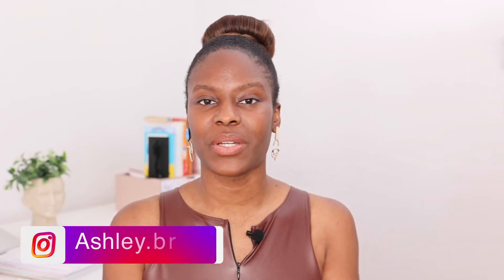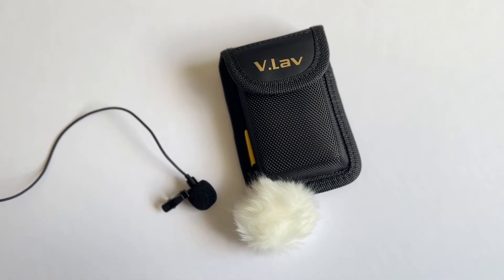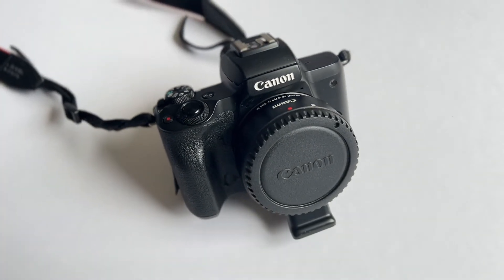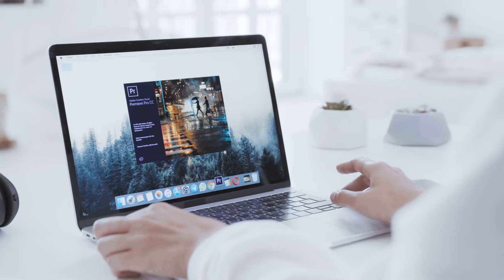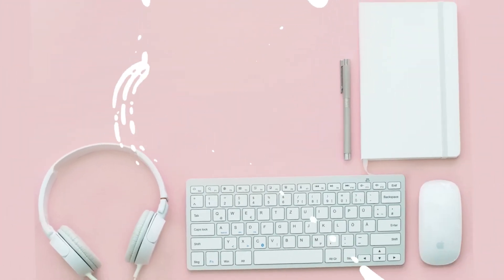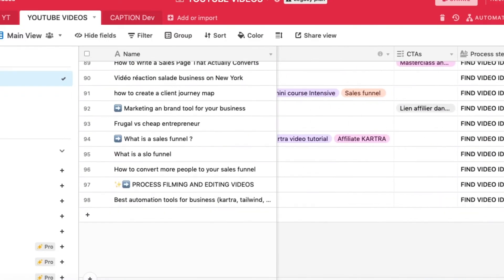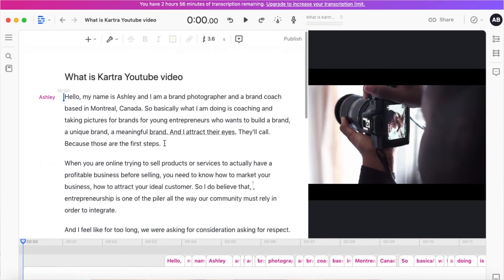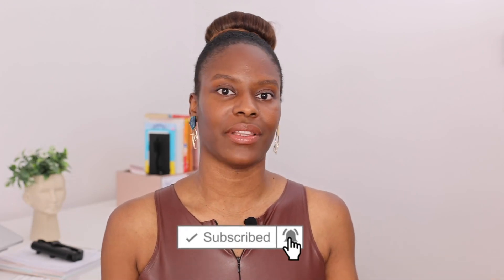Best VIDEO MARKETING tools for beginners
In this video, you'll learn about all the VIDEO MARKETING tools you can use to improve your video content online. From the software to the cameras and the mics.
Video marketing is everything in this era, make sure you watch that video until the end and step up your game for your business online.

🎁  // F R E E   R E S S O U R C E S
1️⃣ FREE MASTERCLASS - THE 3 step framework on How to CREATE A BRAND IN DEMAND

2️⃣ You want to build your brand and marketing strategy?

0:00 Intro

📲  // F O L L O W   M E   O N   S O C I A L    M E D IA
I N S T A G R A M: @daya.photographie.branding

👩‍💻 // W H A T  I  U S E:

📷 My camera :
CA: (Canon M50)

My tripod:

☂️ My umbrella (one of the best for portraits):

💡 LIGHTING:
The Ring light I use in videos:

🤩 ACCESSORIES:
Light trigger
My SD Card:
My canon remote:
My reflector:

🎒 My camera backpack:
CA (my fav)
CA (my second bag):

🎤 My microphone:

🥰 // MY FAVOURITES

My Favorite Portrait lens:

Favorite lens:
CA (Canon EF 70-200mm f/2.8)
CA (Canon EF 24-70 mm f/2.8)

My favorite camera:

🙋🏾‍♀️ // ABOUT :
Hey creative entrepreneur! On this channel, you will find easy tutorials for beginners photographers and a lot of tips and tricks about brand photography.
I believe in collaboration over the competition this is why I want to share with others and encourage them to be involved in their passion and business.